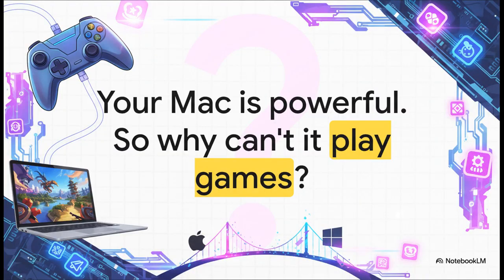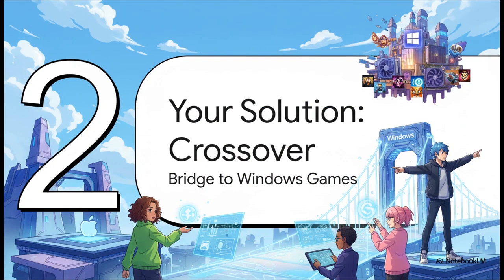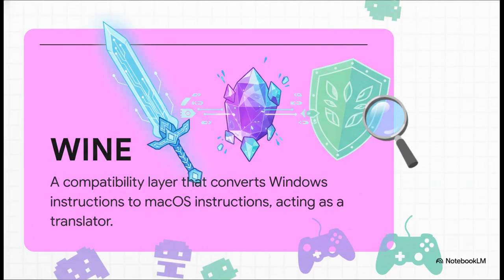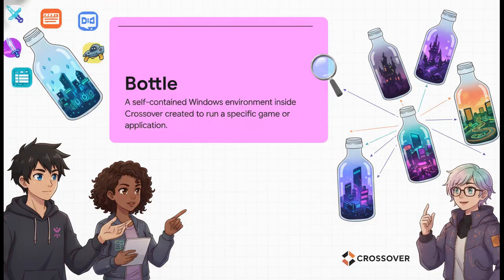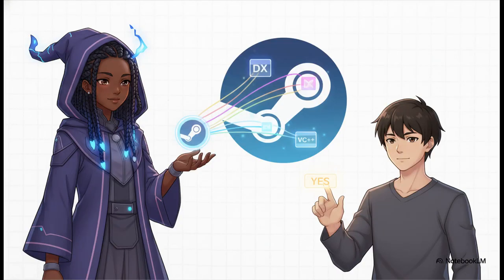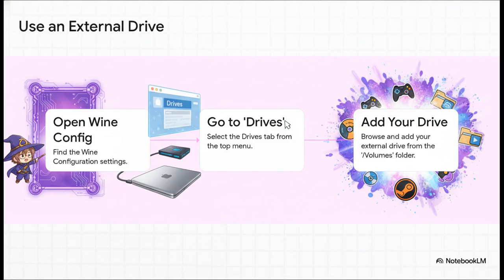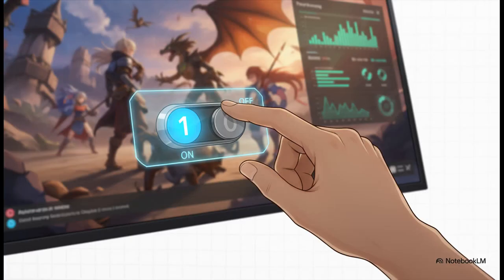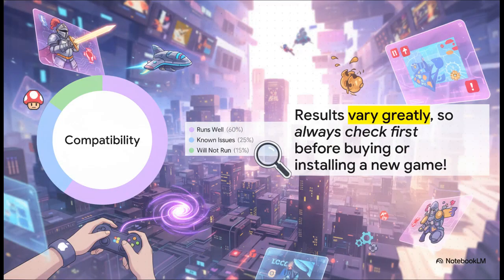Turn your Mac into gaming machine